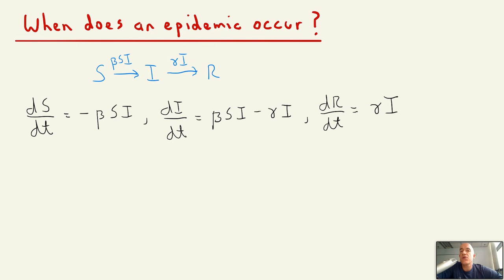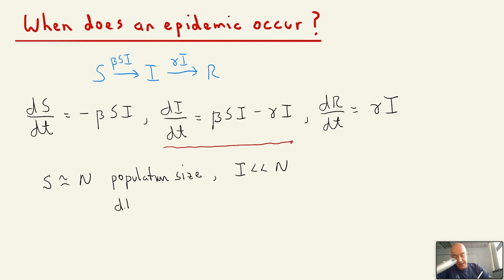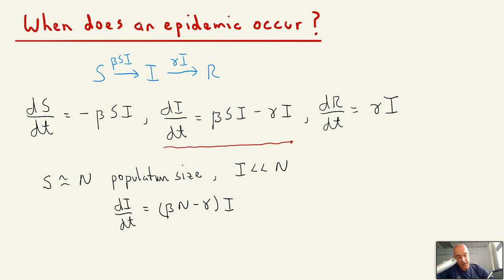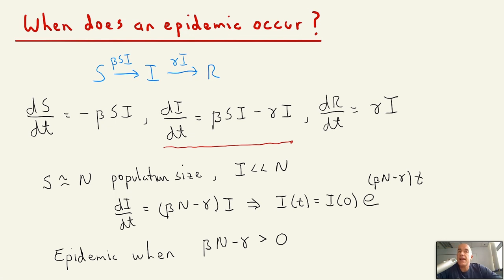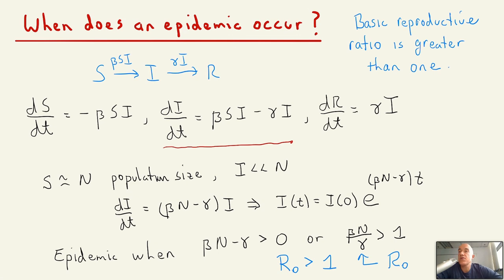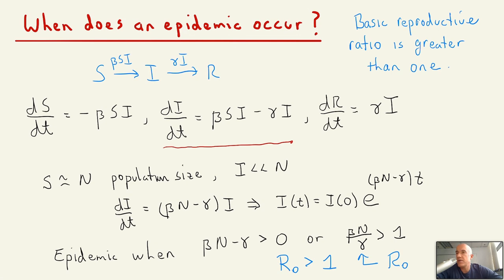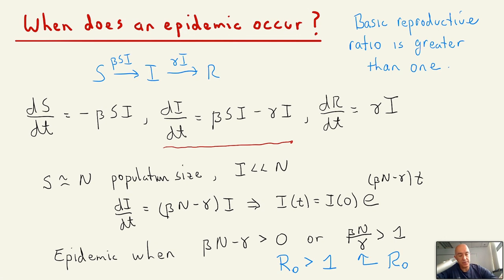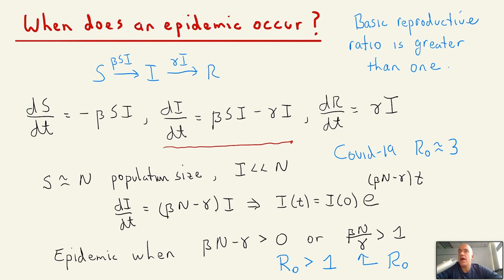Derivation of the basic reproductive ratio from the SIR model | Differential Equations for Engineers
When does an epidemic occur?  The SIR model provides an answer in terms of the basic reproductive ratio.